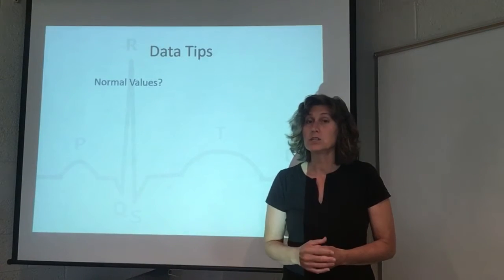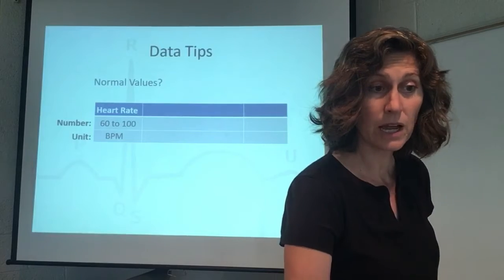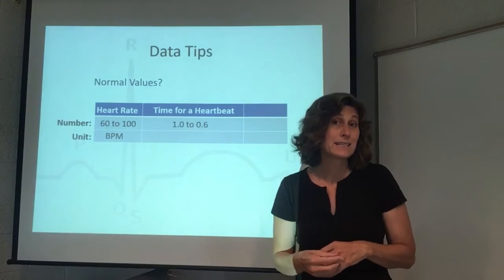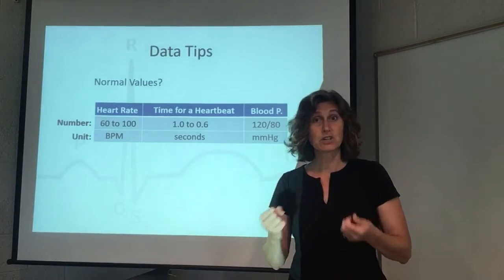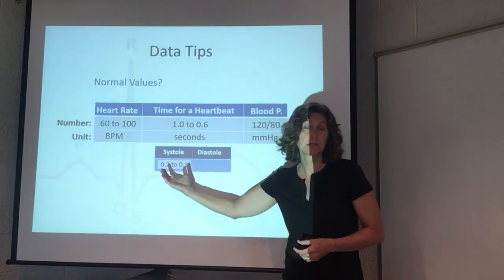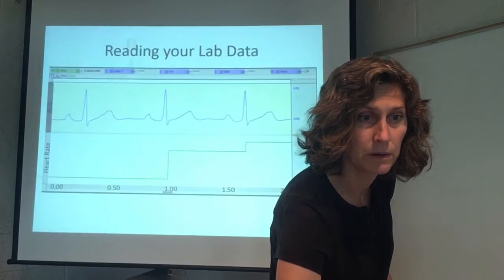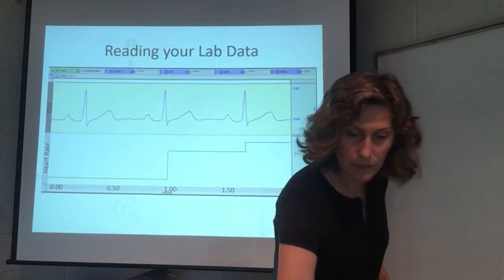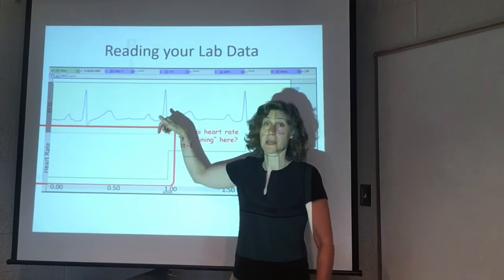ECG Data Tips